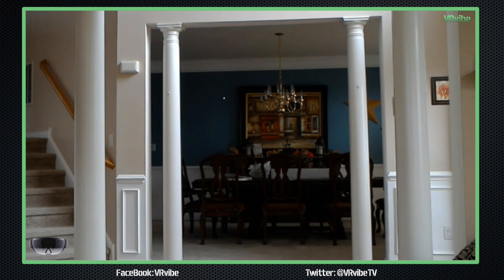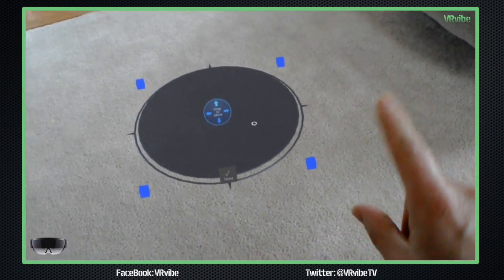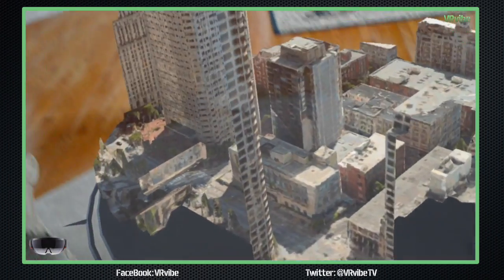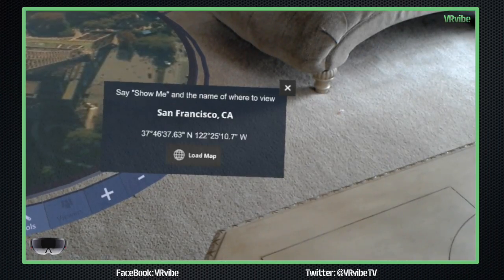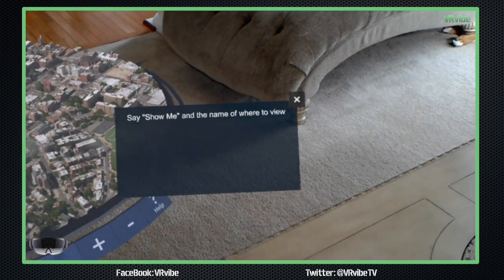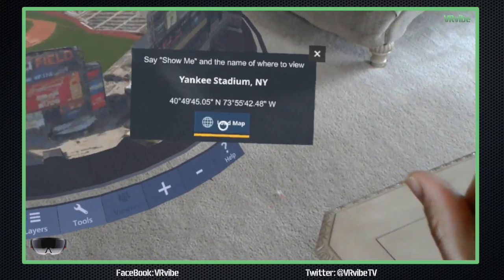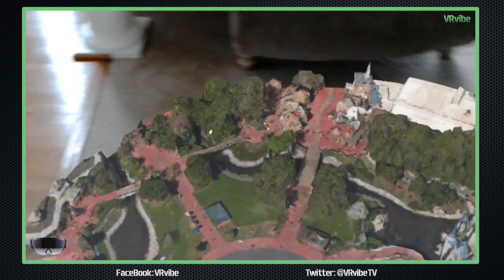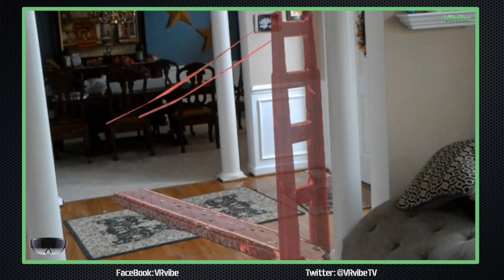HoloMaps HoloLens App Review Holographic Maps With AR Data Overlay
HoloMaps HoloLens App Review. We take a close look at HoloMaps by Taqtile.  HoloMaps is the first app of its kind for navigating through a holographic model while simultaneously overlaying real-time data.